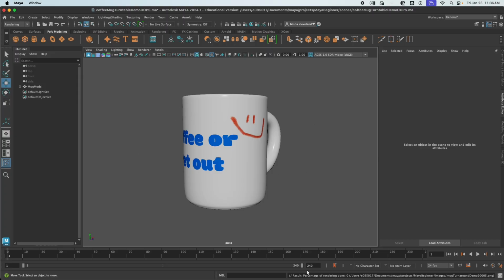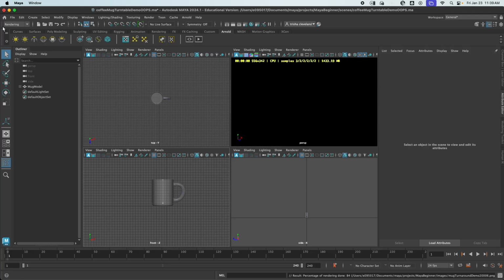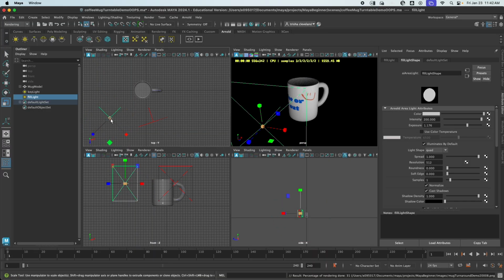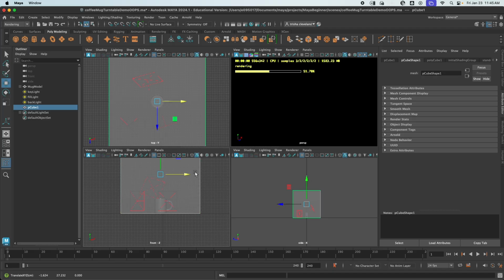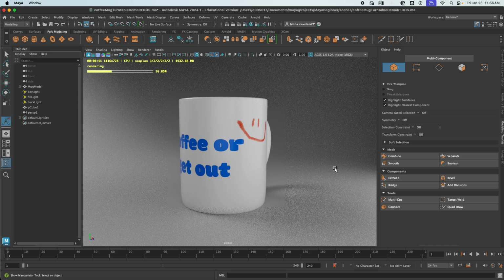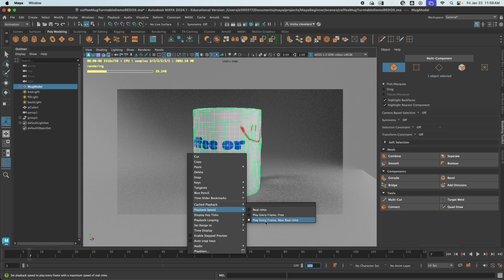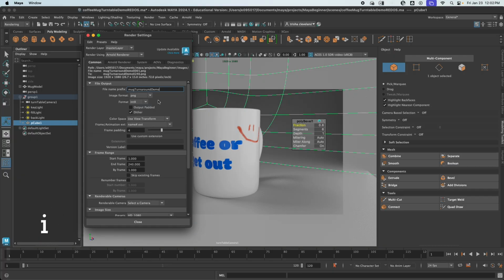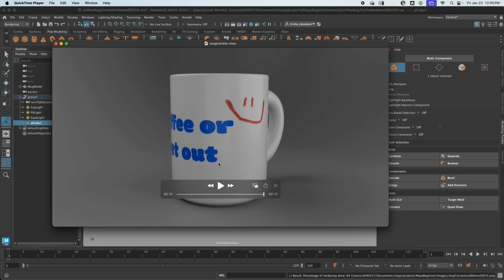Maya 2024 - Make A Nice Turntable Render With Arnold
Tutorial on how to create a nice turntable render for your 3d models including a 3 point light setup and backdrop with Arnold. Apologies for the Audio. Not sure why it's clipping my audio.